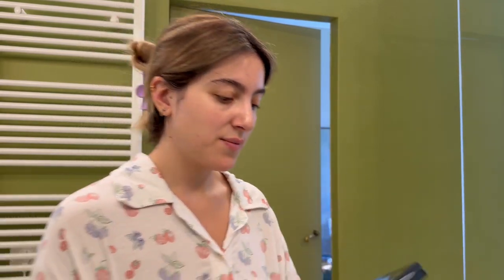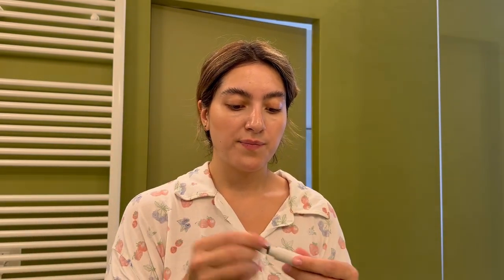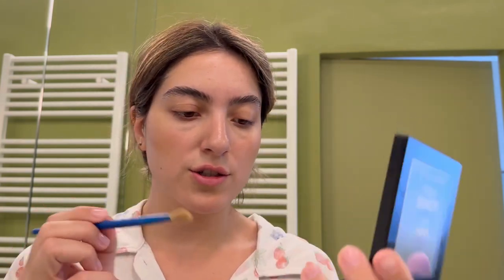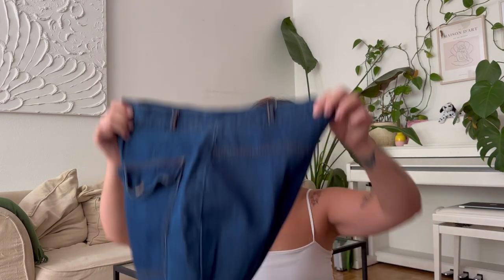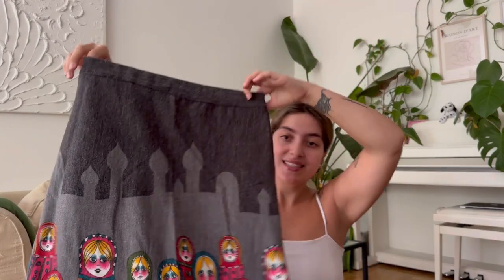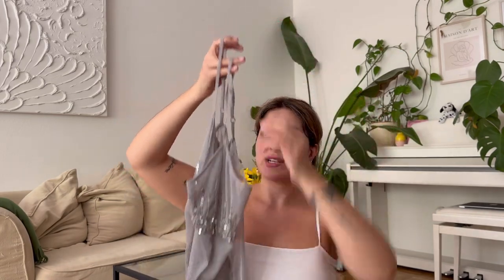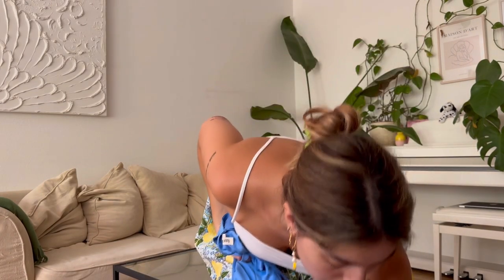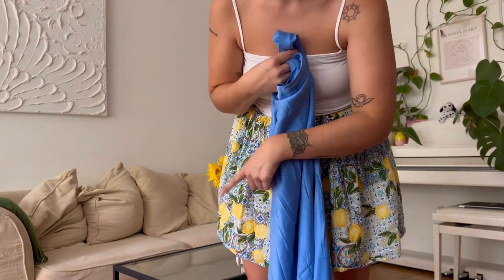What I got in Romania & HUGE Djerf Avenue Haul/try on| incl. Squeezed in Italian wedding vlog :3✨🌿🦋🌞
I was so excited to show you what I got in Romania and ofc what I ordered from Djerf Avenue :3. Let me know if you have any questions regarding sizing etc. And I Really hope you enjoyed this haul and with that being said; see you on my next video!!